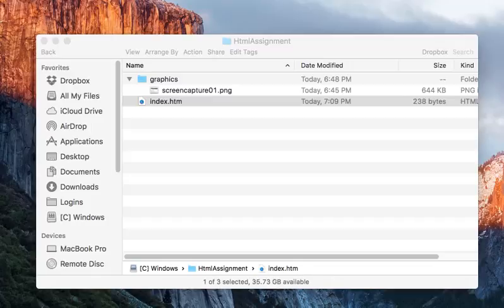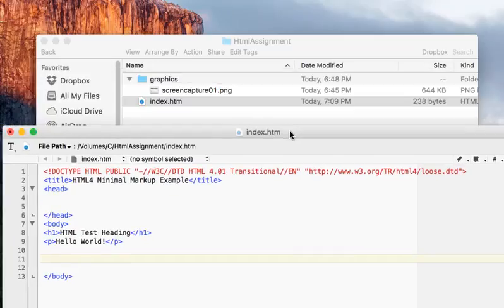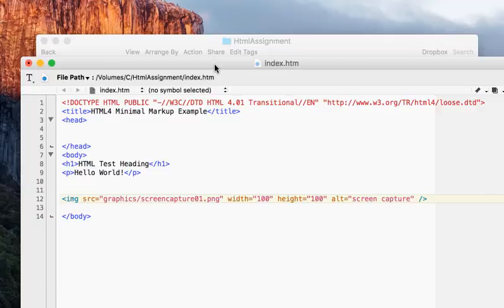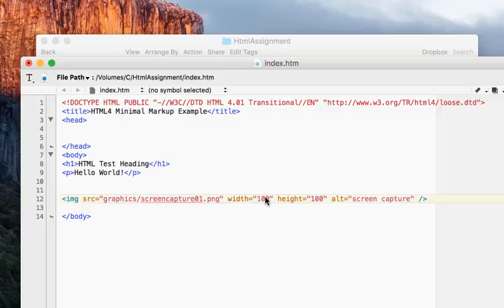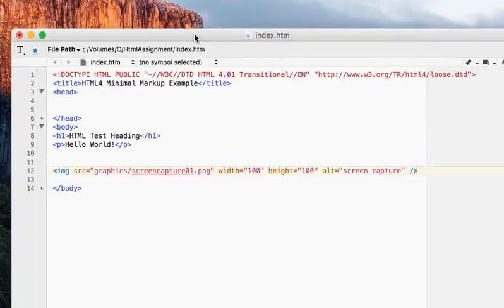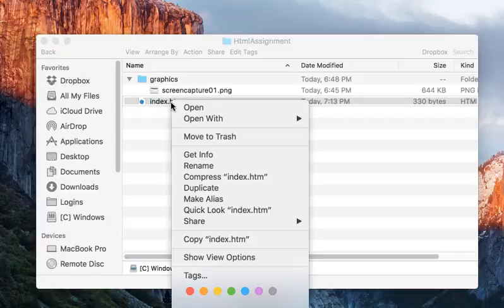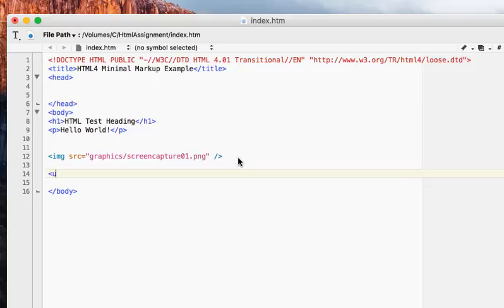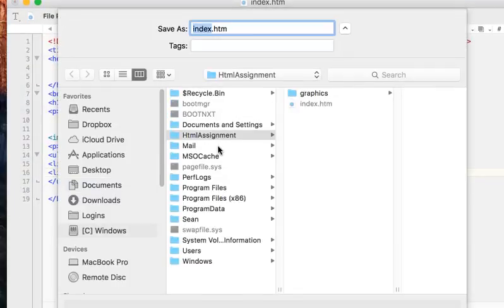HTMLImageAndLists02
HTML file for SCSU.